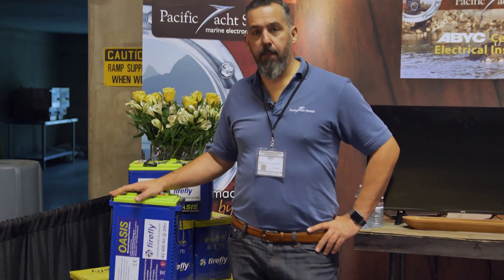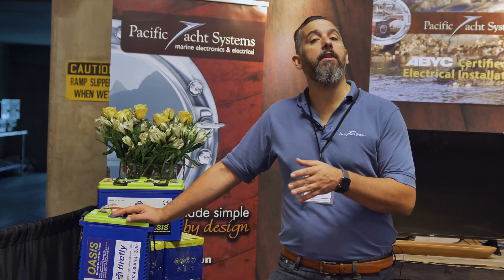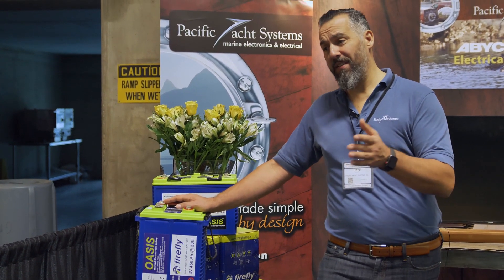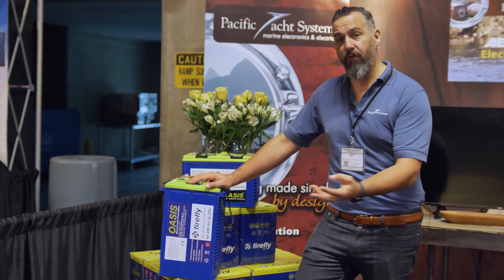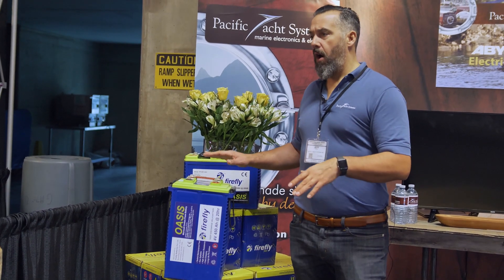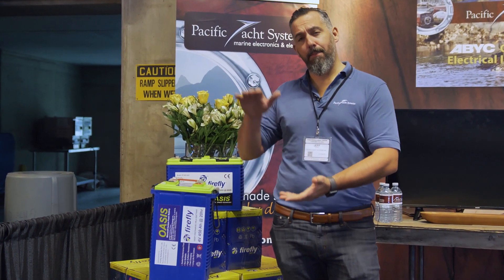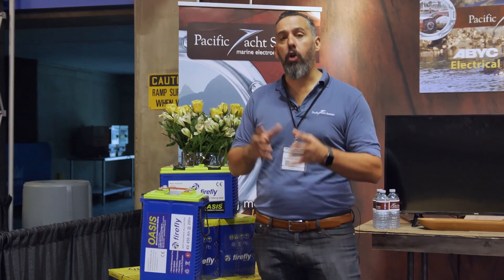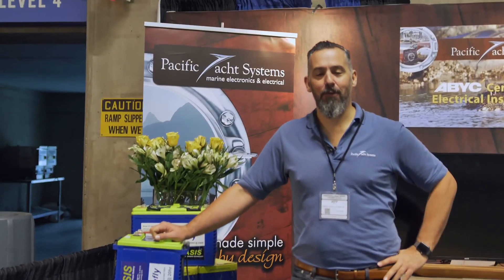Boat Show 2020: L15+ Firefly Battery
Join Jeff Cote at the Vancouver Boat Show in the booth before the show opens.  In this segment, he is discussing the L15+ Firefly carbon foam battery.   The Firefly carbon foam technology resists sulfation and corrosion, the primary causes of failure in lead-acid batteries.  For boaters, this means that the battery can be left in a partial state of discharge (i.e. extended cruising, sitting on a trailer or at a dock without power) and it will not lose any permanent capacity.

Check out Jeff's Tech Talk article in Pacific Yachting Magazine, "Could This Be The Last Battery You Buy For Your Boat?"

Check out the PYS website for more information on the Firefly L15+